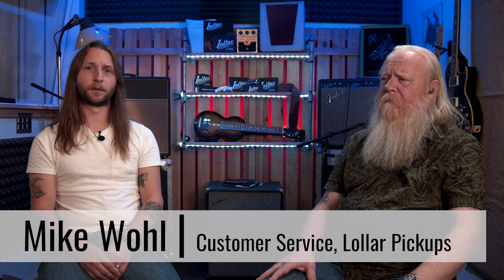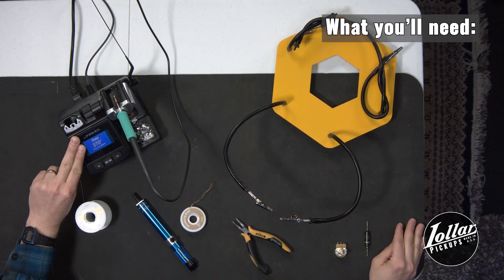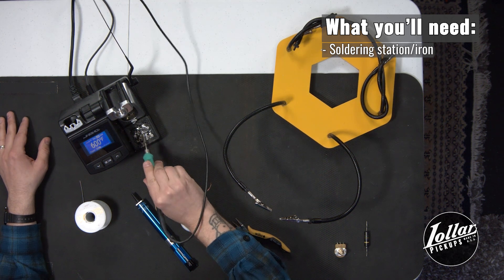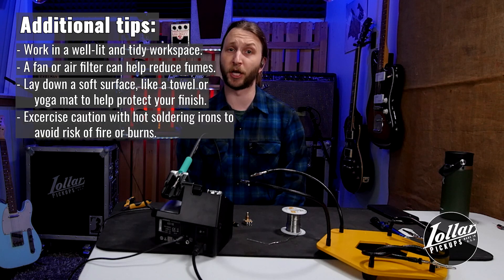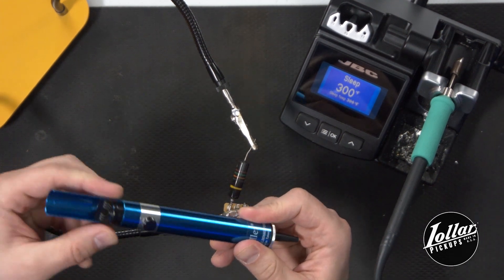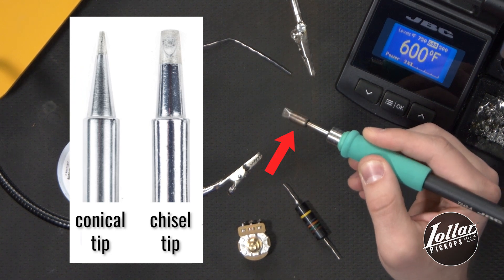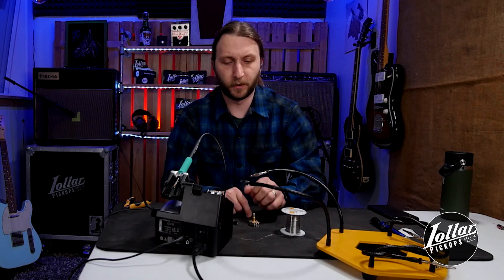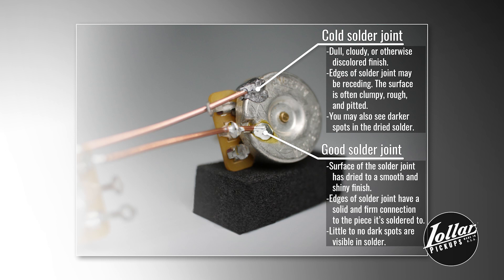LOLLAR PICKUPS Presents: TONE TRUTH - Soldering Basics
Tone Truth is a new series from Lollar Pickups where we dive into murky topics that often confuse, confound, and complicate the facts surrounding guitar electronics. The idea is to strip back the fluff and pomp often associated with getting great tone and offer just the basic information needed to help players make educated decisions when choosing and assembling the best components for their individual needs.

In this edition of Tone Truth, we go after a common mistake in soldering technique. Often we hear customers complain of faulty components, when, in reality, it's just a bad solder job. More often than not, these situations can be rectified by simply reflowing the solder joint to establish a solid connection between the pieces.

The root cause of most cold solder joints is poor technique based on a misunderstanding of how the soldering process works. Many people simply think of solder as a sort of glue that just needs to hold the parts together and, as is the case, they just melt the solder then try to get a glob of it onto the pieces and let it dry. Because of the nature of solder's surface tension when melted, it adheres best to other melted solder as it fluidly combines with it and becomes a single solder pool. And, since the surfaces of the pieces are usually at room temperature, the solder cools down much too quickly, before it can adhere to the part, making it seem as though it doesn't want to adhere to the cool surfaces. This is why folks often say that solder is attracted to heat. While that's not completely accurate, it's also not completely disingenuous.

So, to ensure the best possible bond between the solder and the surfaces to be joined, you must heat the parts to be soldered, instead of just the heating actual solder itself. When the solder then touches the heated part, it will melt and start to form a bond with the surface of the part. Along with solder melting, so too does the rosin flux core inside the solder - which becomes highly acidic when melted, dissolving oxidization on the surface of the part to create a clean surface that allows the solder to wet into it and adhere. Then the solder pool will slowly cool and harden as the part begins to cool down, allowing enough time for a clean and strong physical bond between the solder and the base metal to have formed. This bond - as opposed to a simple "gluing" - is what allows electrons to flow smoothly through the solder joint. Without this physical mating of the two, the electrical flow can be hindered or even prevented altogether. And that is the definition of a cold solder joint; one in which the physical bond between the solder and the parts being soldered is insufficient, resulting in a lack of electrical flow.